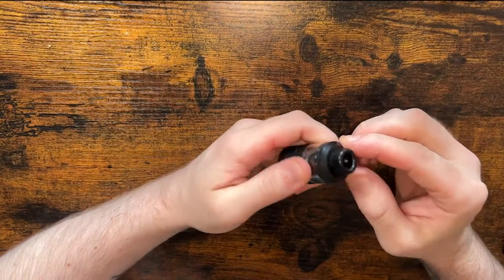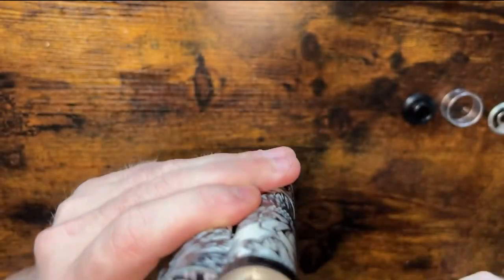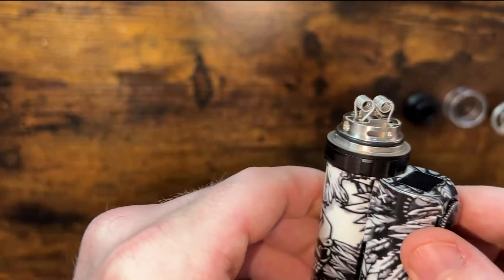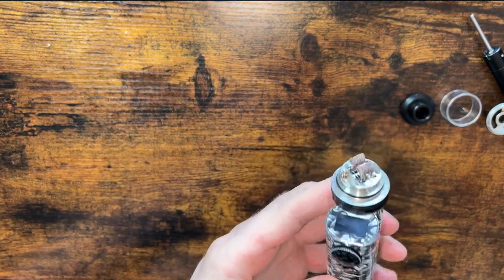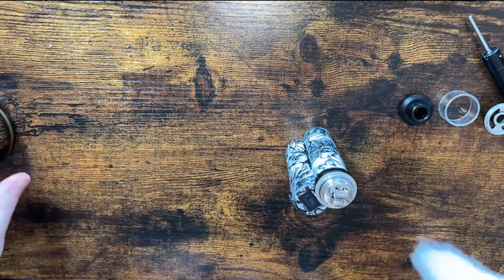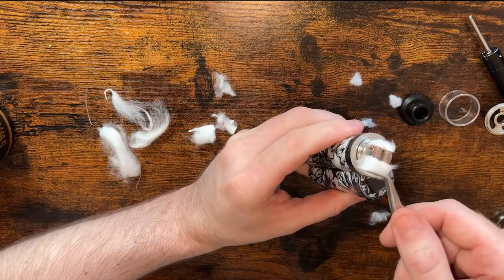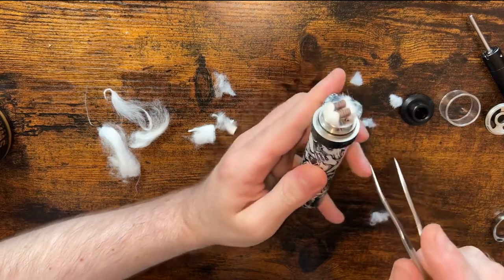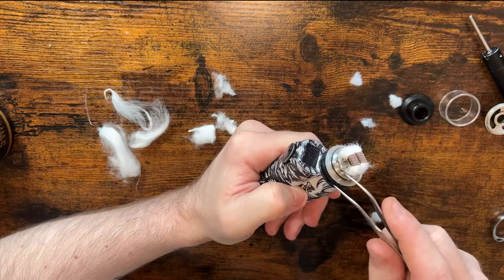Hellvape Fat Rabbit RTA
taking a look at the Fat Rabbit RTA by hellvape.